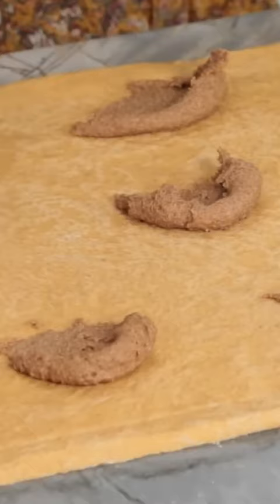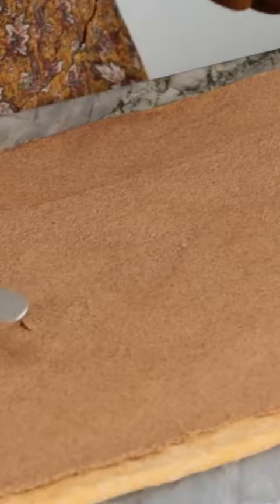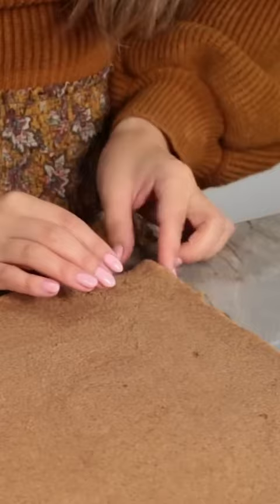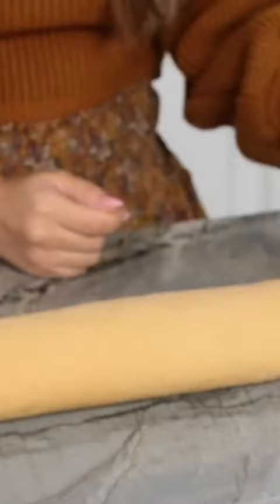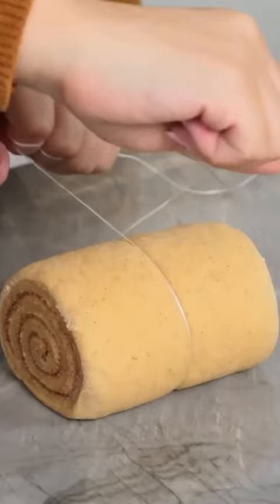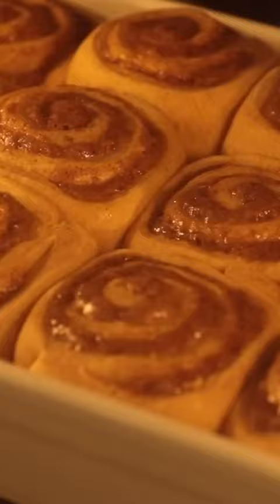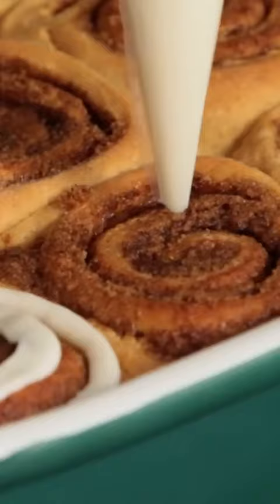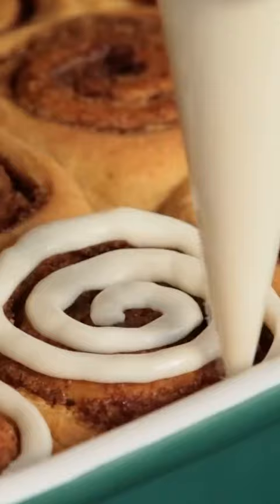GINGERBREAD Cinnamon Rolls?! 🎄 (Gingerbread Flavor!)